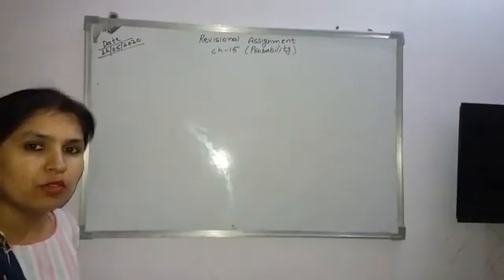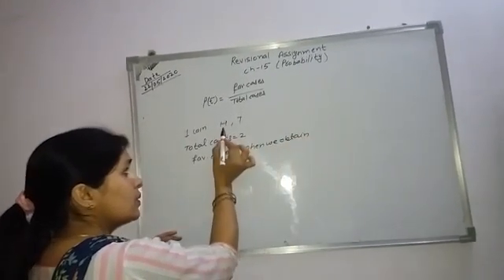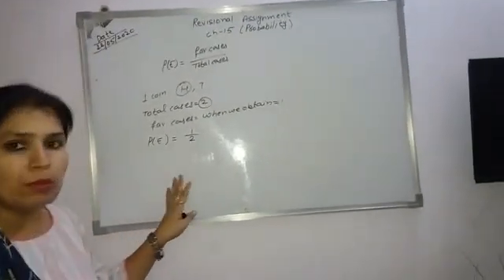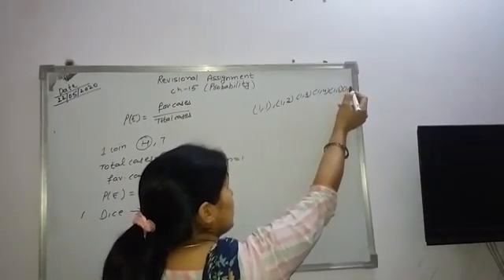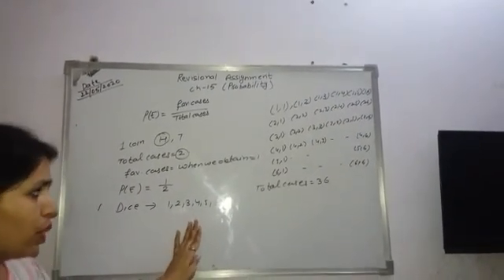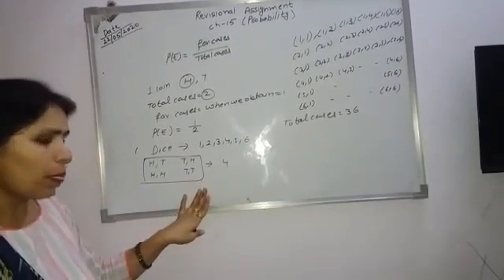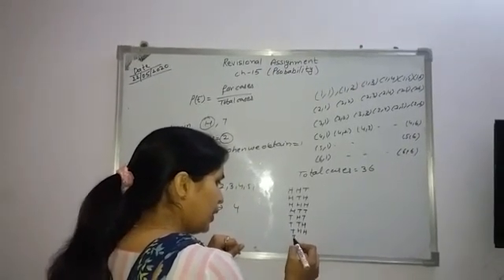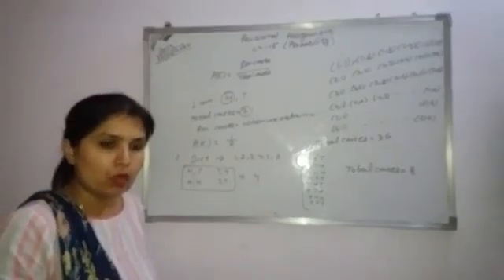DATE 23 MAY 2020 PROBABILITY PART 1 CLASS X